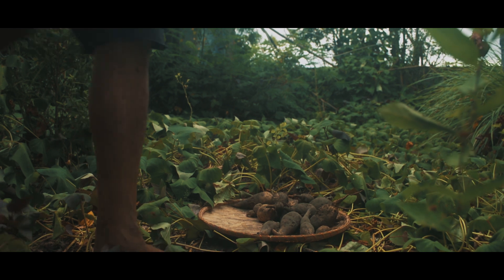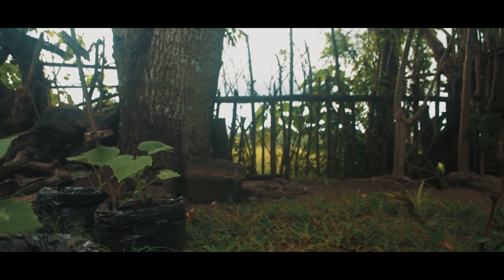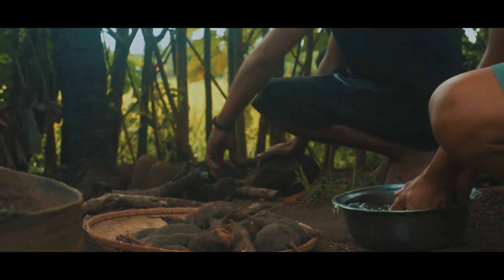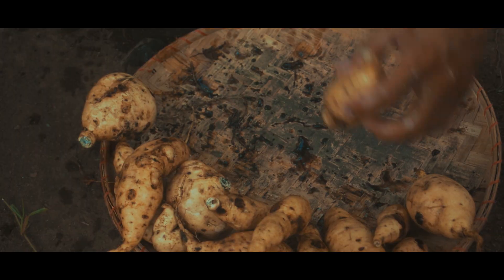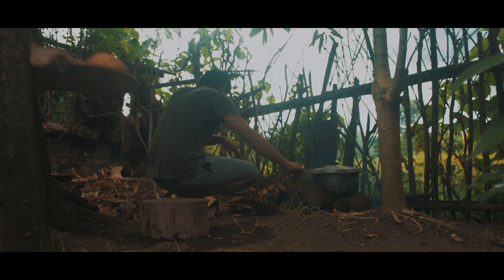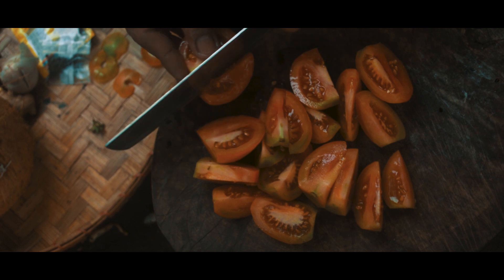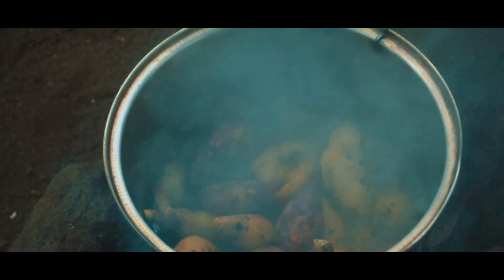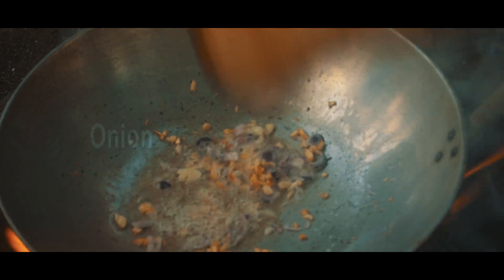HARVESTING SWEET POTATOES / COOKING BICOLANO DELICACIES ( Spicy Fish Innards in a Coconut Milk )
In this video we try to cook one of bicolanos delicacies, Spicy Fish Innards in a coconut milk. Also we harvested sweet potatoes. Thank you and God bless.

Ingredients:
      Stewed Sweet Potatoes:
          Sweet Potato
          Water

     Spicy Fish Innards in a Coconut Milk:
          Fish Innards
          Oil
          Garlic
          Onion
          Ginger
          Coconut Milk
          Chili
          Salt
          Black Pepper